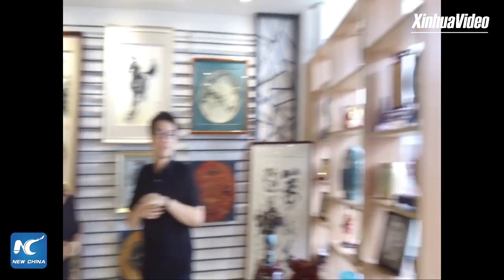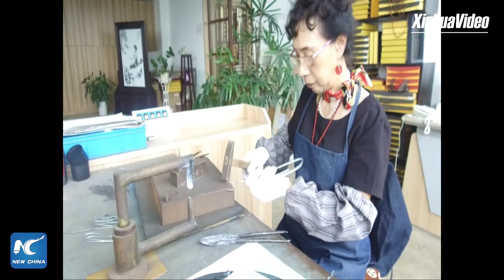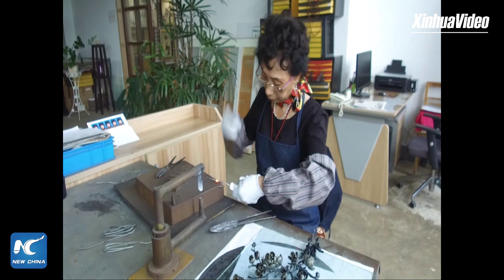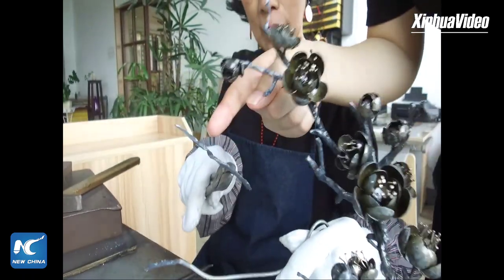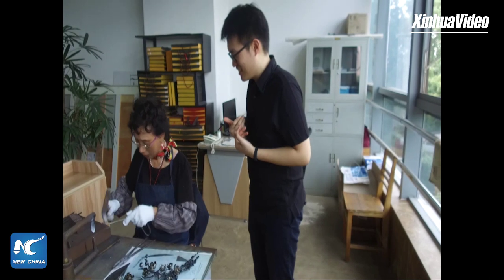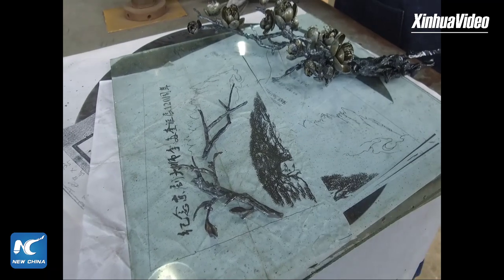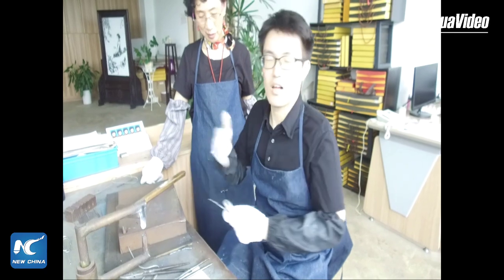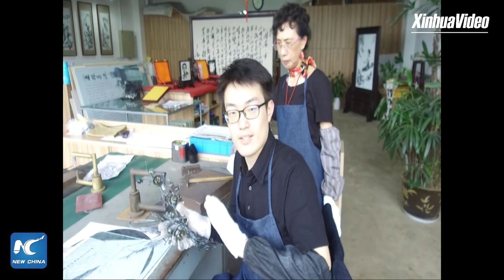LIVE: Incredible iron art in E China's Anhui Province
LIVE: Discover the incredible technique of making Tiehua, an over 300-year-old iron art in E China's Anhui Province